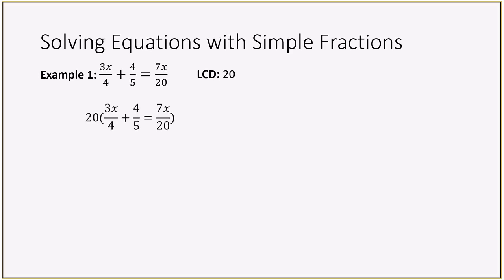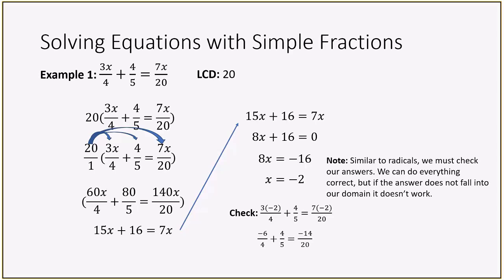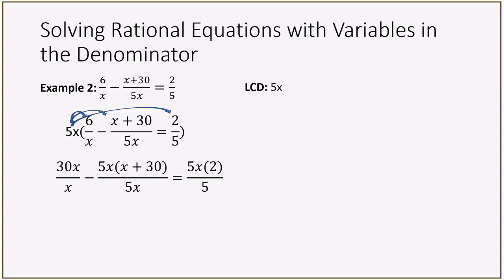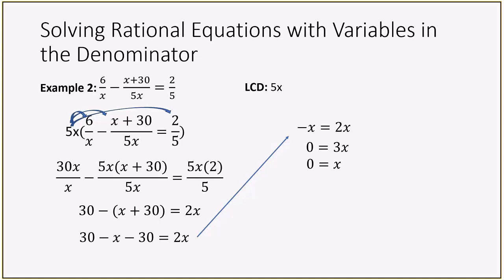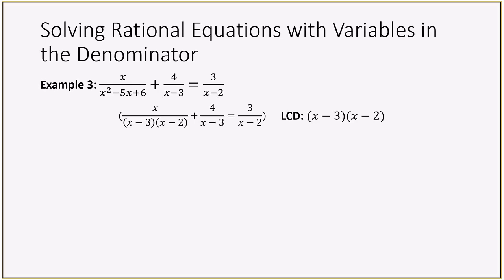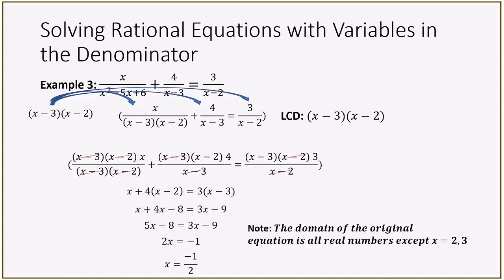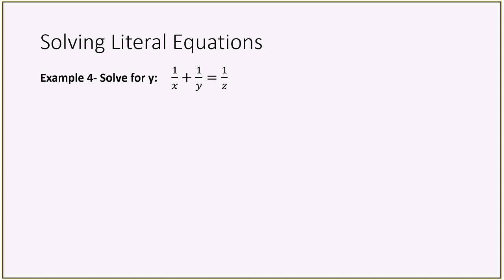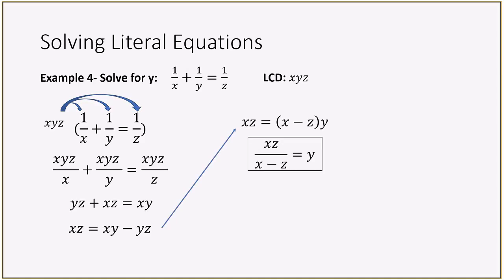MAT 055 6.5